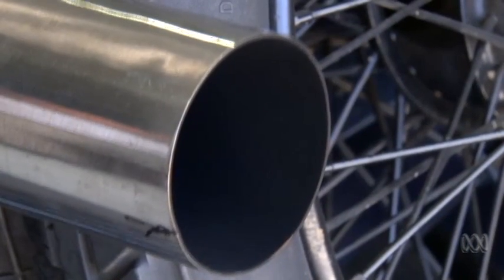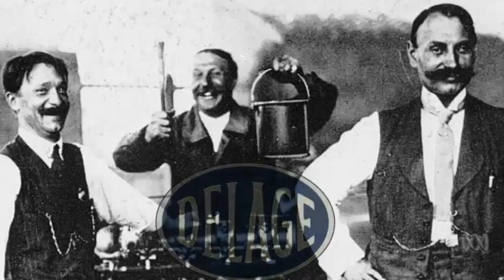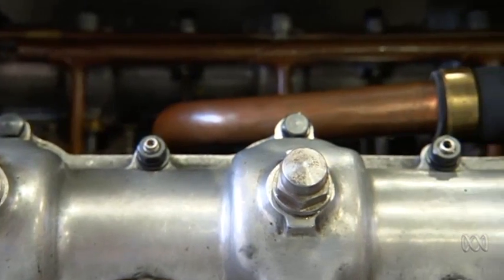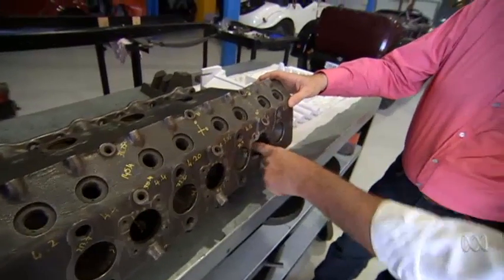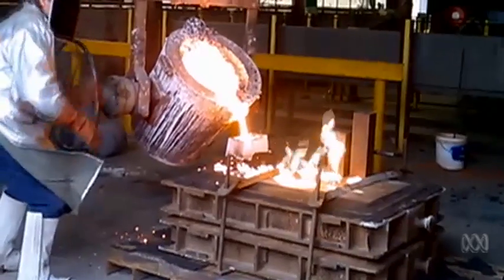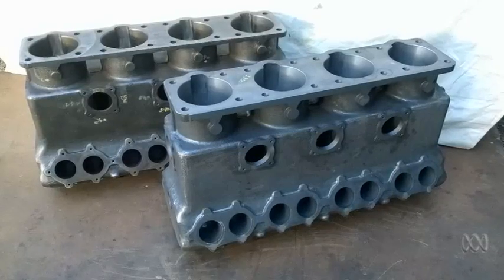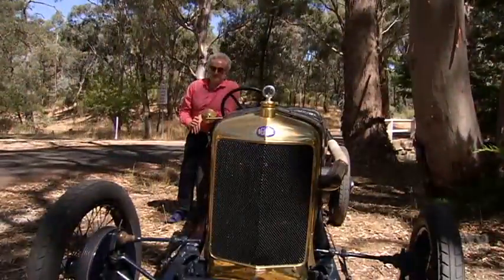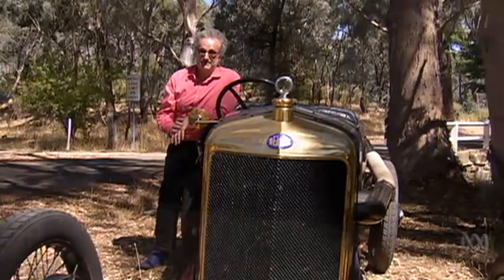Delage Type-S: The 103-year-old grand prix car saved by a 3D printer [ABC]